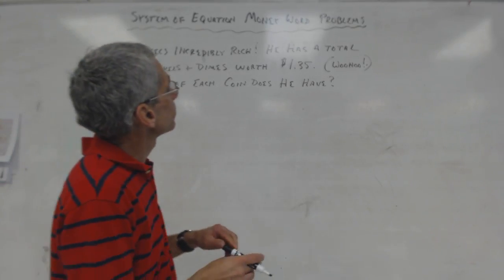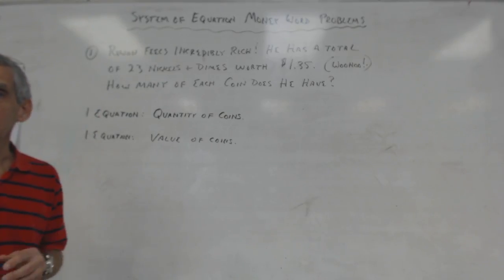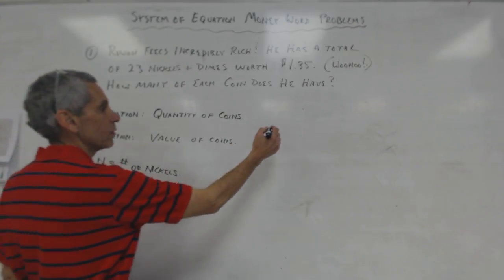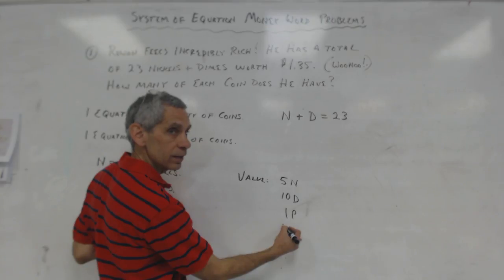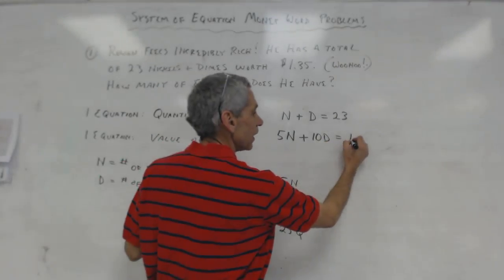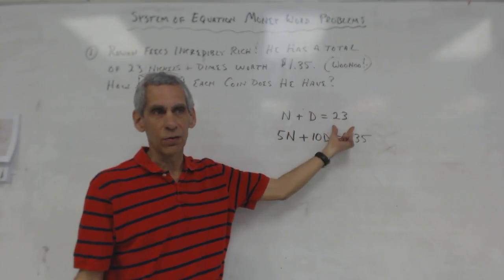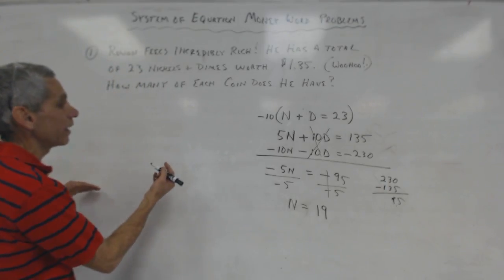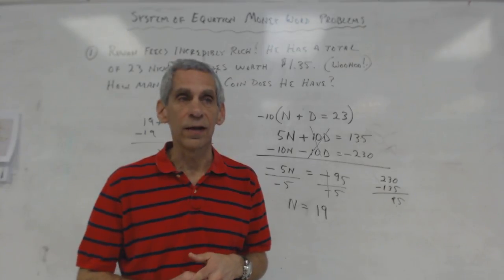2 21 17 7th Gary Systems of Equations Money Word Problems